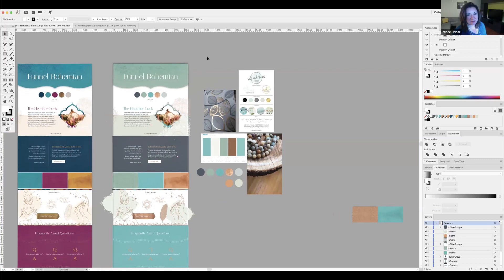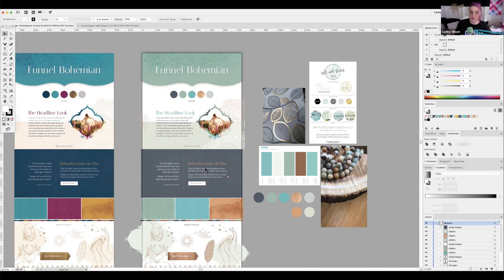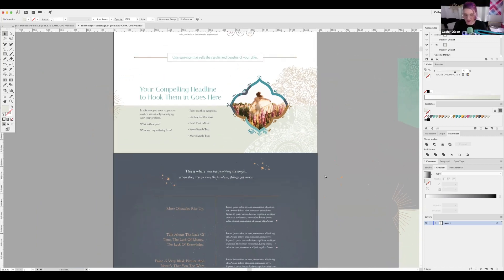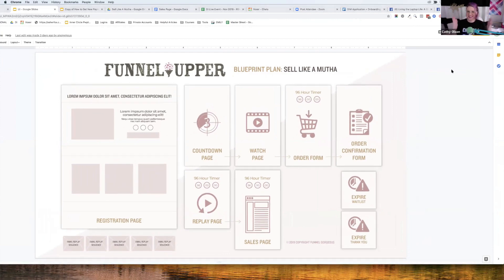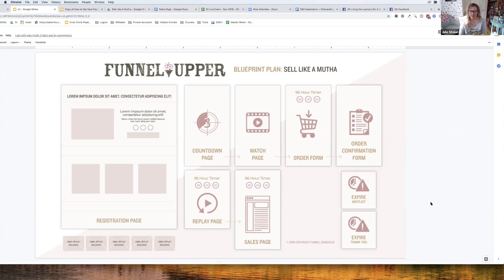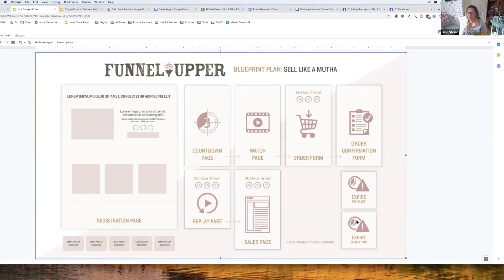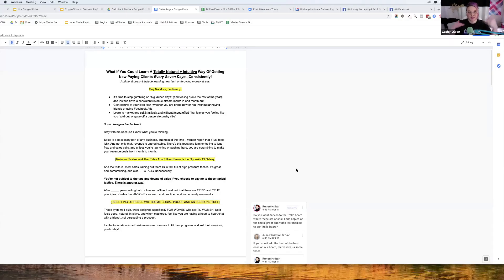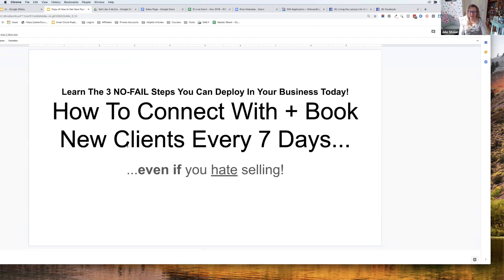How to Blueprint an Evergreen Funnel Strategy [Funnel Upper: Episode 4]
In this episode of Funnel Upper, Julie + Cathy reveal the funnel strategy, design and copy plans for Renee Hribar's Sell Like A Mutha' Funnel. Watch as we introduce what steps we will include for an Evergreen Webinar funnel, and our plans to turn it GORGEOUS and profitable.